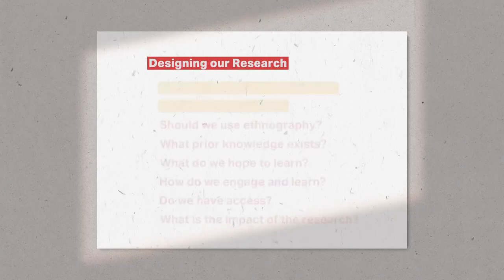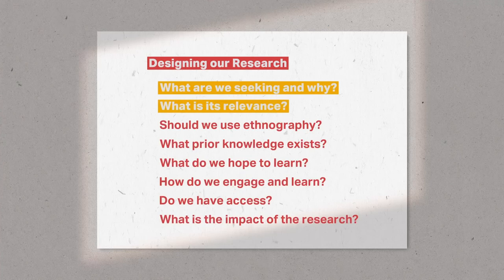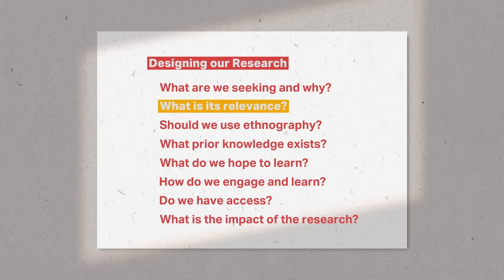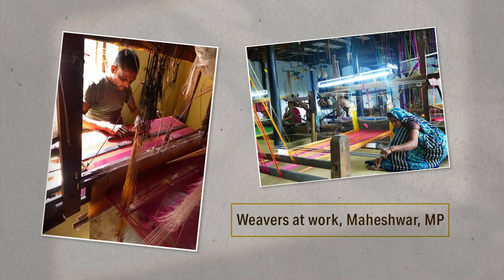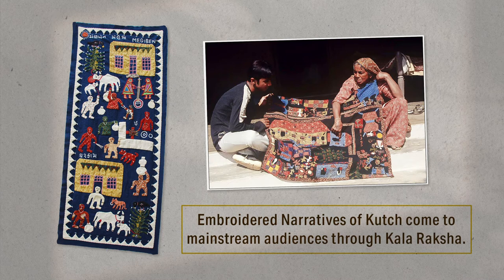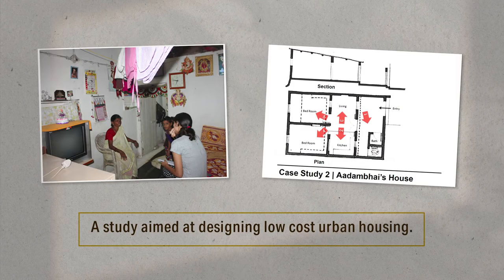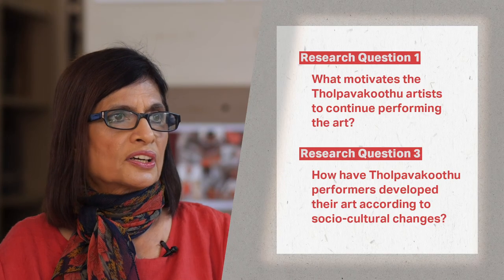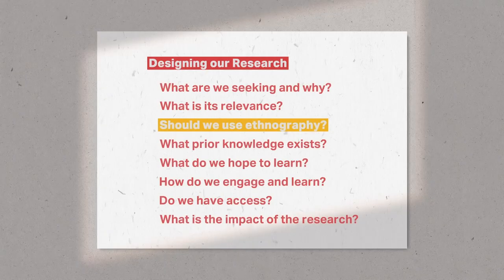Week 3: Lecture 2. The Research Question